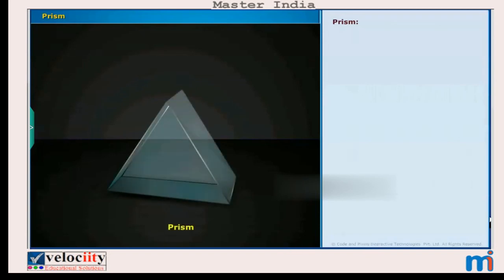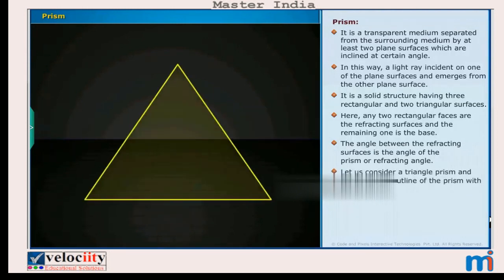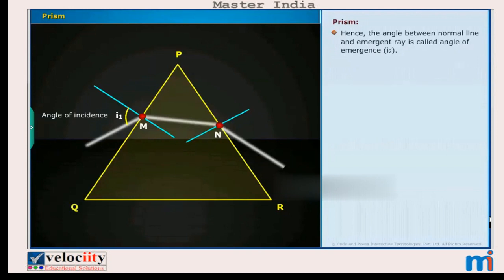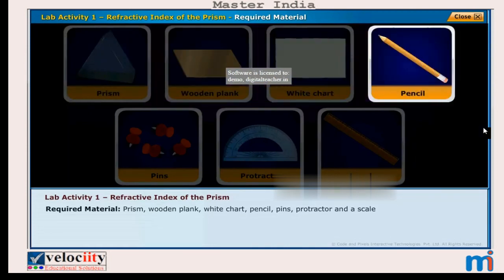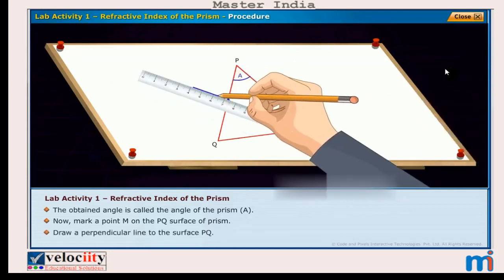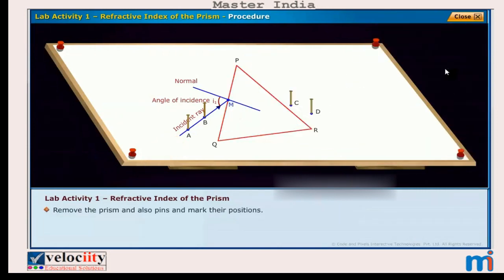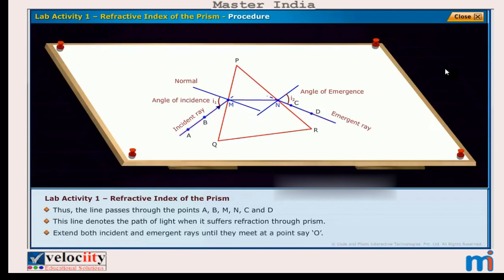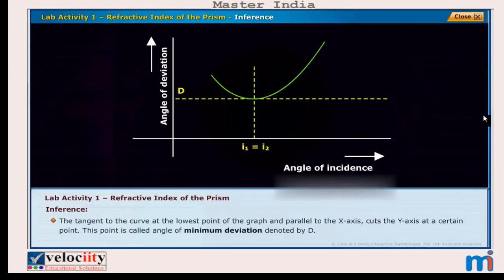Class_10 Physical Science Chapter-5 Human Eye and Colourful World (Refractive index of prism)